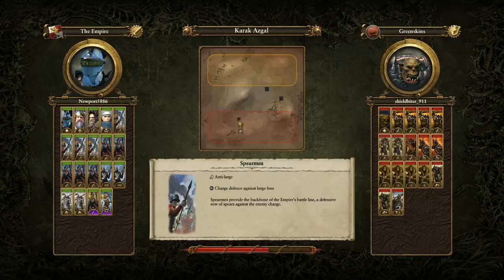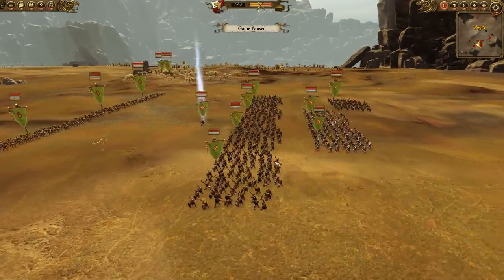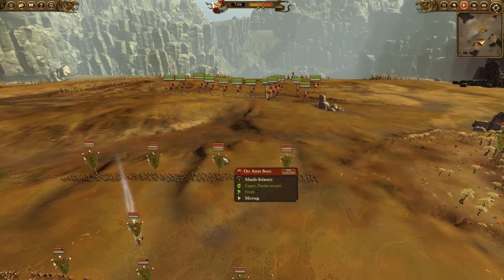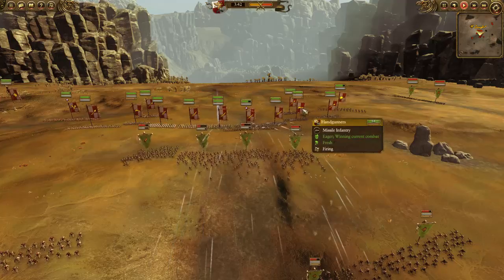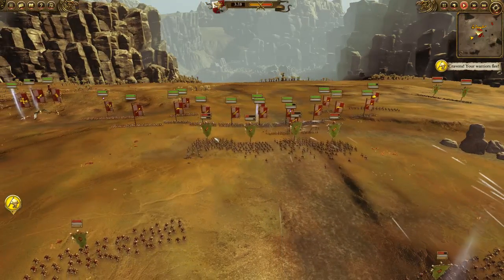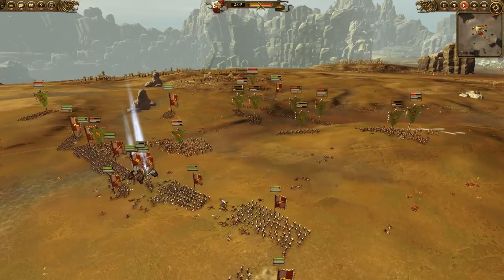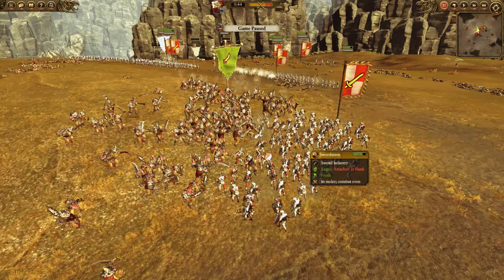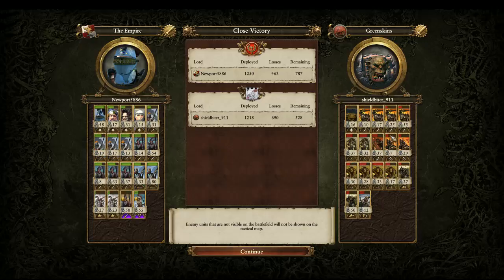Quick Battle #52 Unbreakable Meat Shields Total War Warhammer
In this quick battle we try out the empires unbreakable units versus Greenskins